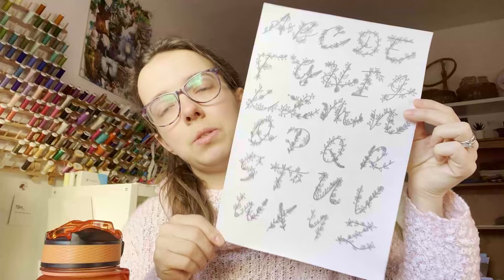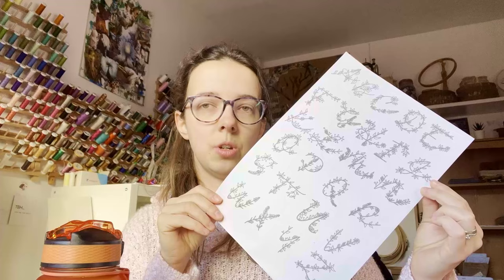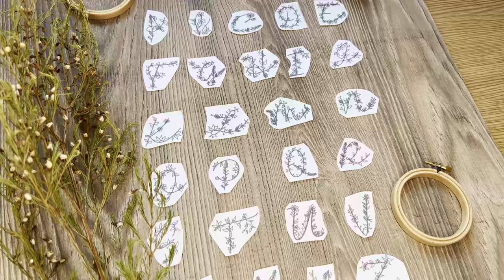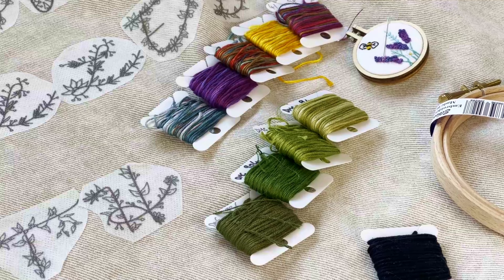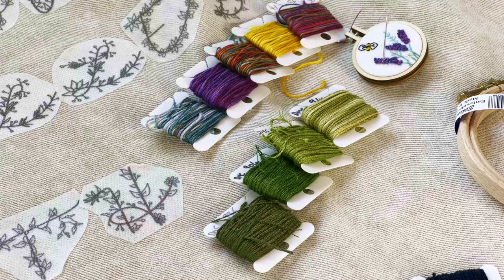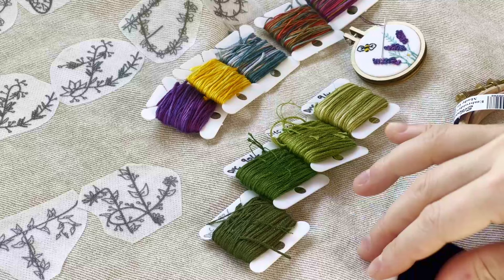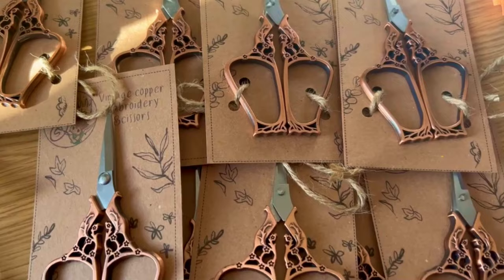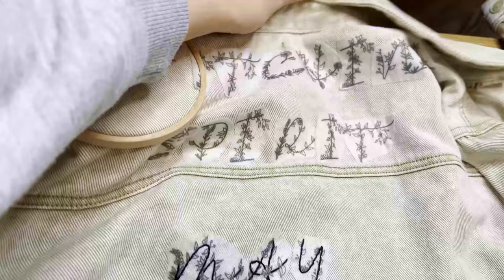Embroidery Studio Vlog 01 ※ New stick and stitch designs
Welcome to my first ever studio vlog

See the new stick and stitch pack I have designed and see the idea I have to show case them.

Meet Kitty and see how she 'helps'

Plus a studio move around for a new exciting addition to the studio!

🧵Embroidered needle minder

✂ Embroidery scissors